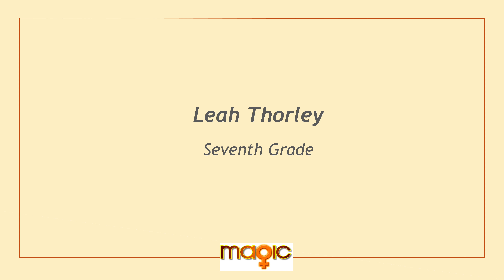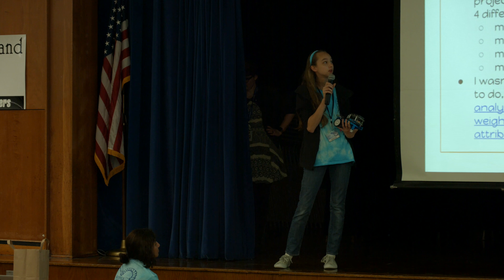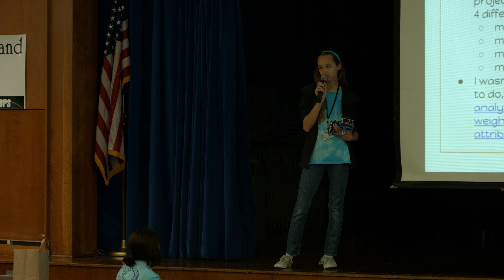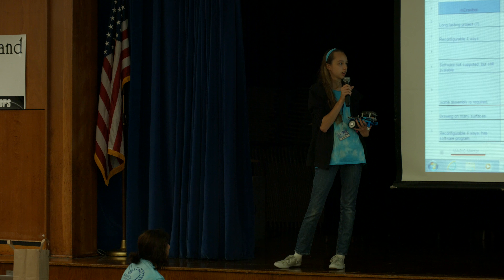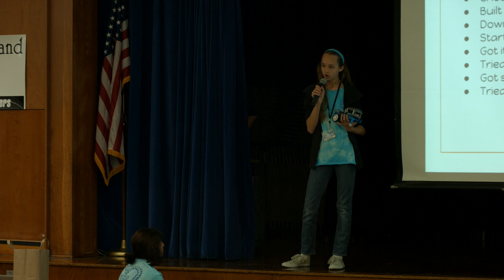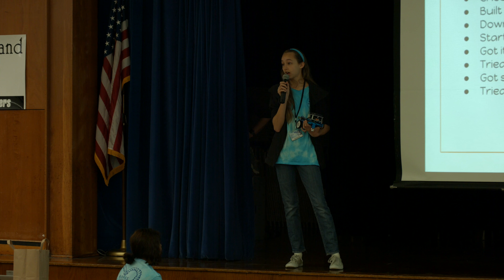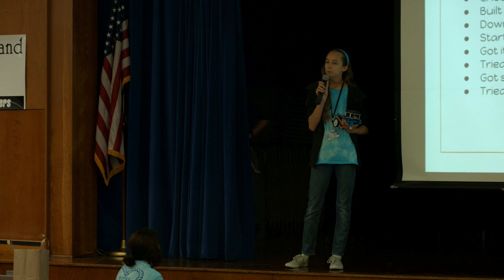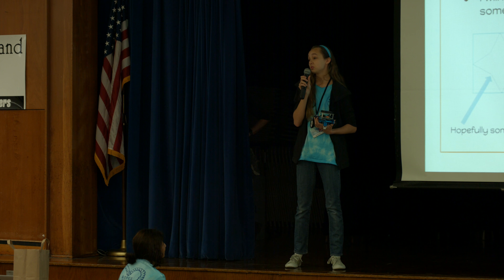Leah T: Presentation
MAGIC mentee Leah T's presentation at the 2017 MAGIC Final Presentations event at the Ann Richards School in Austin, Texas. Mentor: Sarah R.

MAGIC is grateful to Ian Gulliver for producing, shooting, editing, assembling and making available all the videos from this event.